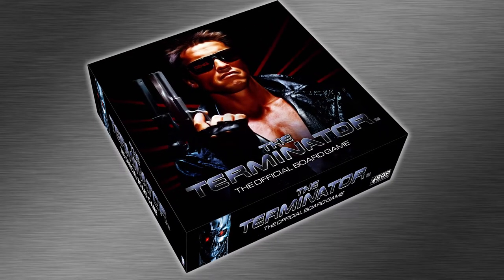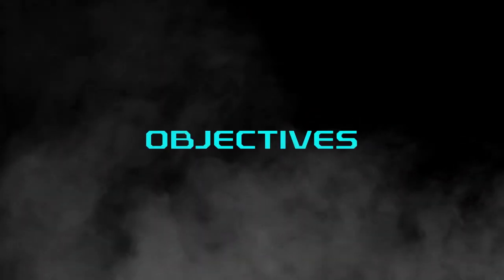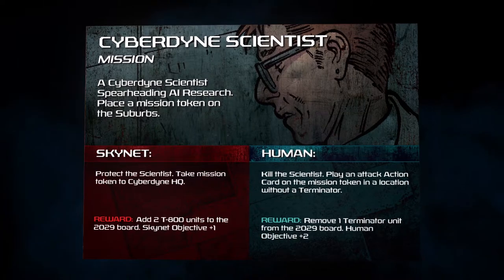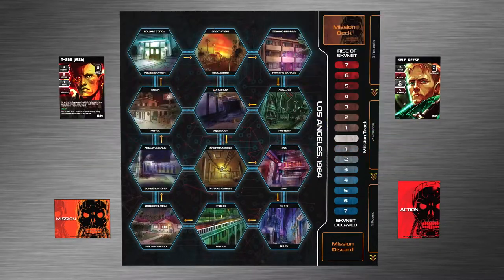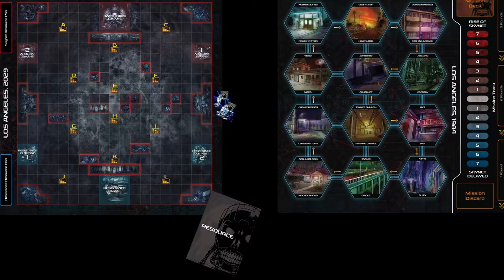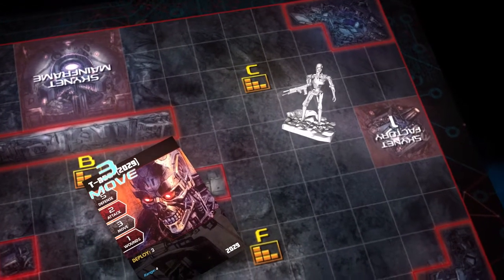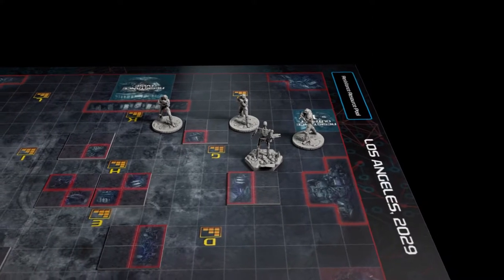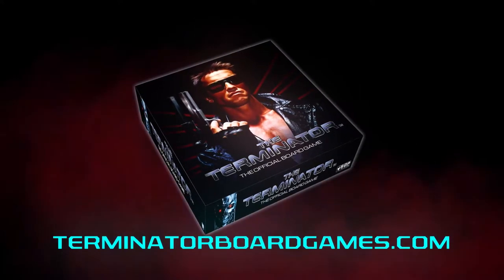How to play The Terminator: The Official Board Game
This video has an introduction on how to play The Terminator: The Official Board Game.